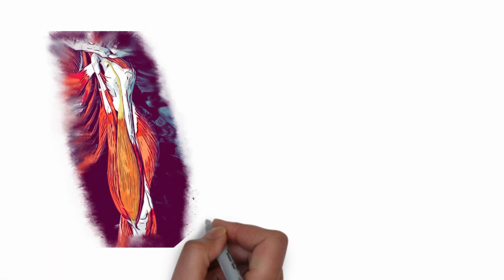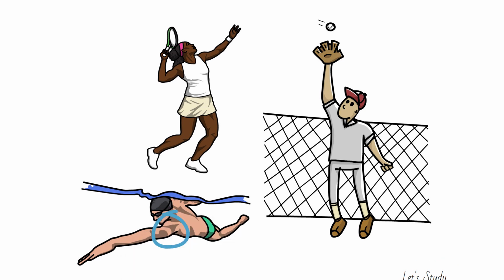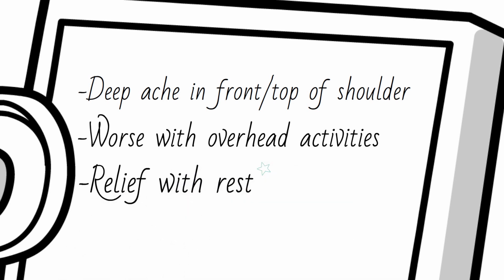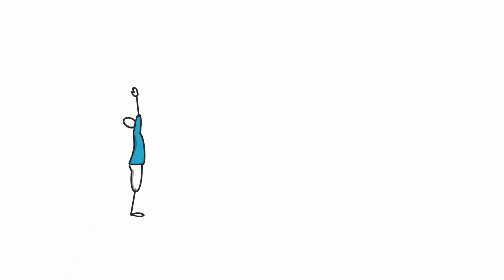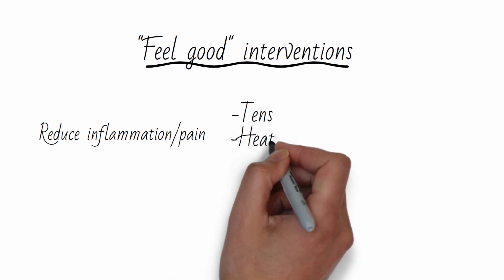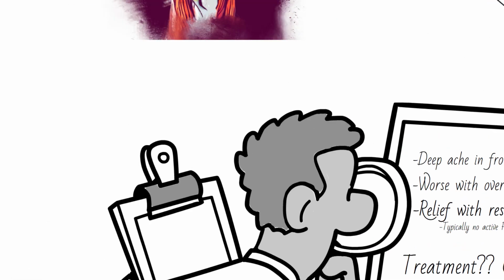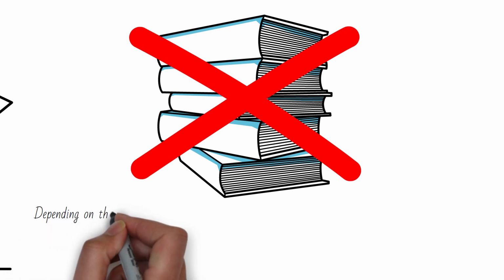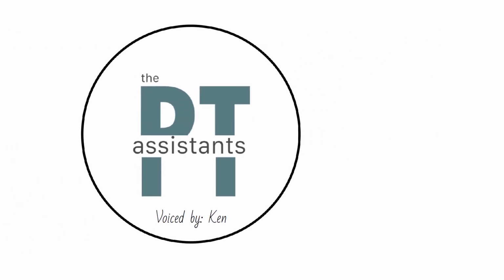Bicipital Tendinitis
We are going to go over bicipital tendinitis in today's video. We will cover the causes, what it is, and how to treat from a PTA point of view. Keep in mind these videos are from our notes and experiences and if you ever have any questions either let us know or refer back to your professor/study materials.